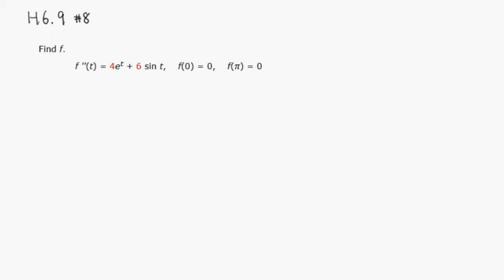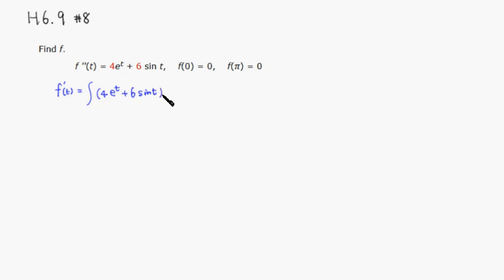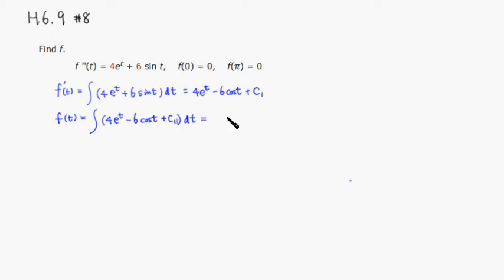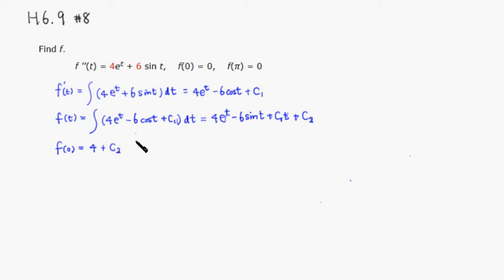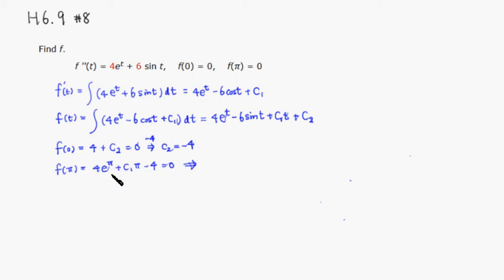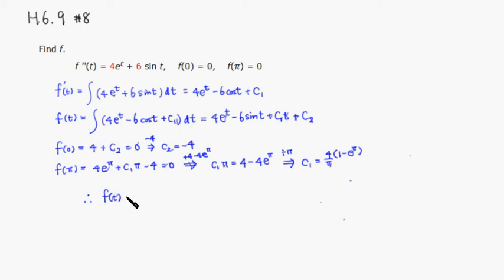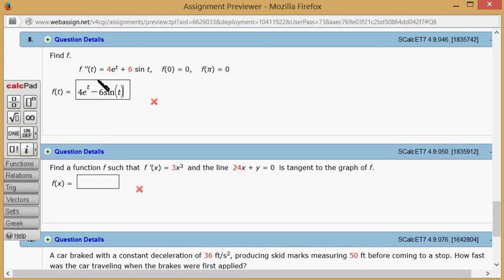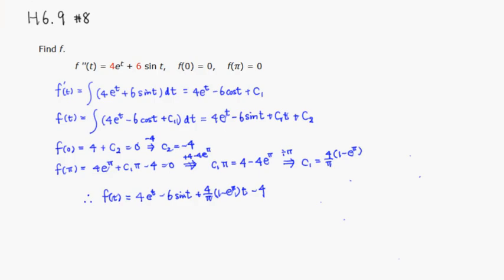MTH 131 H3.9 #8 (Fall 2014)